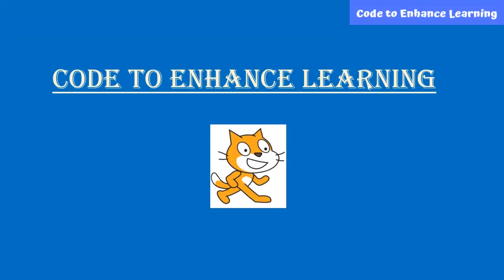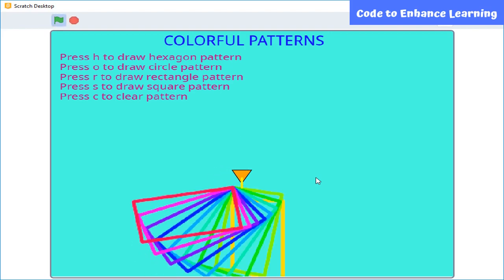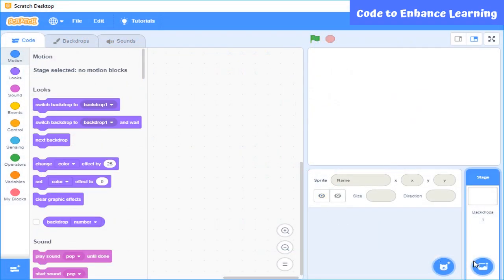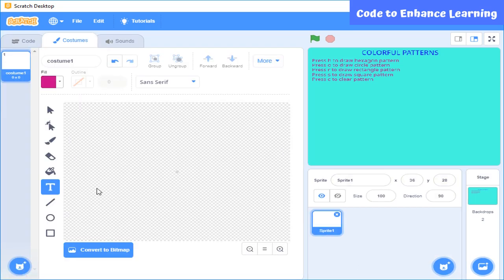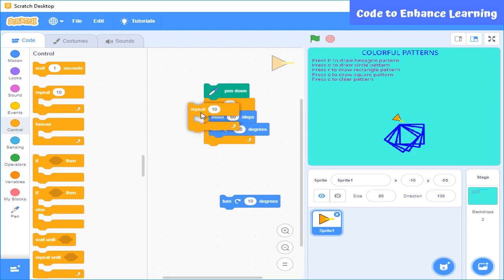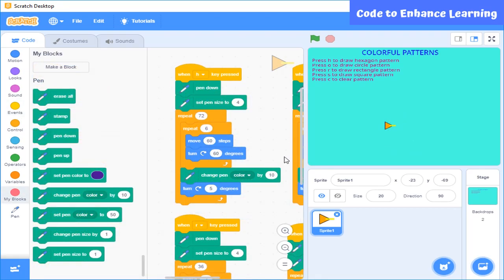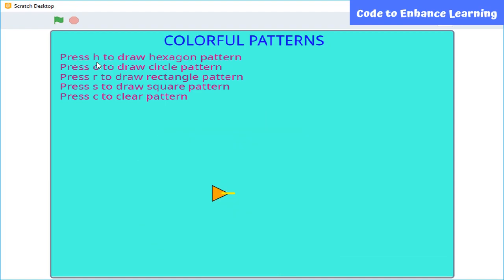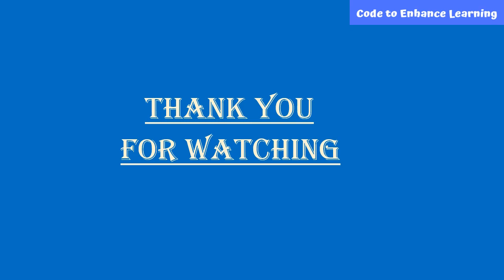Lesson 8 Colorful Patterns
This is a video lesson is a part of a video series to teach coding to beginners on Scratch. The objective of the lesson is to make an application drawing different colorful patterns from geometrical shapes. The lesson focuses on teaching a computational concept called nested loops.
This lesson is basically designed for kids to help them learn coding. We recommend that kids should watch it in pairs and discuss questions wherever needed. This lesson is also for teachers, educators and curriculum designers too to help them plan a coding lesson.
This video series would help kids to learn the foundations of programming and get ready for the CEL Kids Hackathon. CEL Kids Hackathon is a an annual coding event for kids in grade 5-9 to showcase their coding talent.